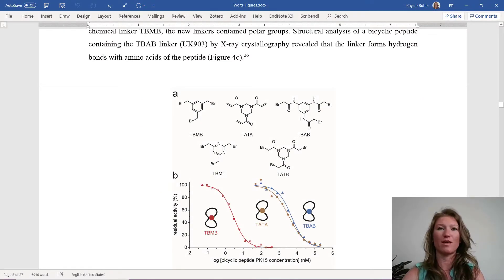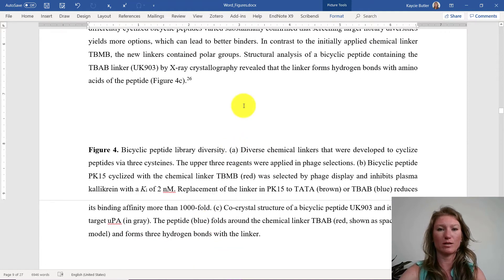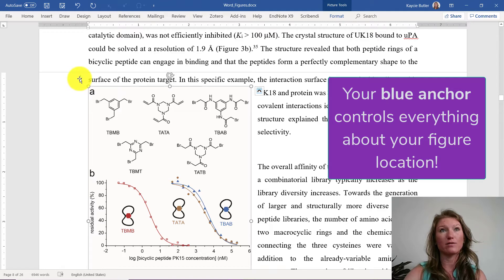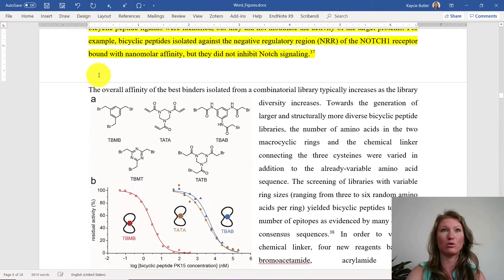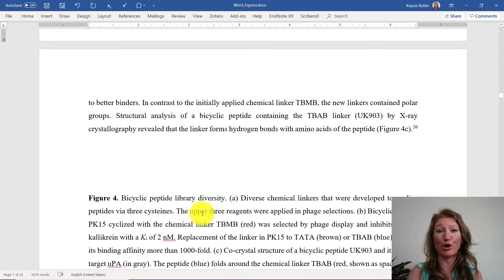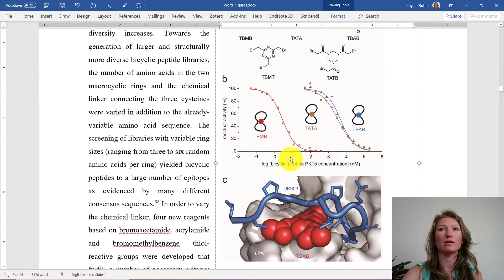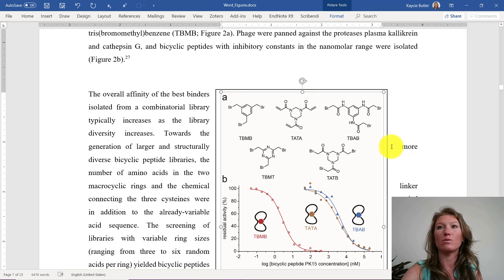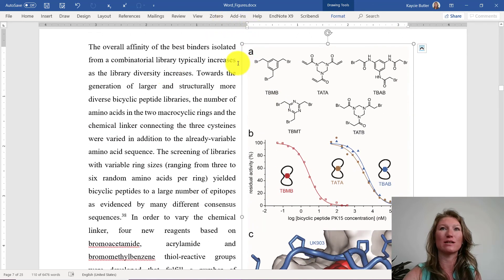Easy way to insert and control figures in Word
The ability to insert a figure in Word is the bane of most people's existence, and I've known many a science writer who switched to LaTeX just for the simplicity of inserting figures.

BUT, inserting figures in Word doesn't have to be complicated, and once you know how the figures work in Word, it doesn't have to mess up the formatting of your entire document every time you so much as look sideways at it.

00:00 - Introduction
00:40 - Insert figure in text
01:47 - Text wrapping
02:31 - KEY POINT: Object anchor
03:35 - When figures jump pages
04:37 - Insert figure in text box

KEY POINT - BLUE ANCHOR:
When you click your figure, a blue anchor will appear somewhere in the text on that same page - this is the location in the text where your figure is "anchored" or fixed to the text.

What this anchor text does, your figure does!

This is a key point with figures that people miss and what can mess with your formatting. If this text moves, your figure will move.

KEEP CAPTIONS AND FIGURES TOGETHER:
Putting both the figure and caption together in one text box will allow them together to act just like one image - the text box will have an anchor in the text and will move just like a figure, AND it will keep your figure and caption together!